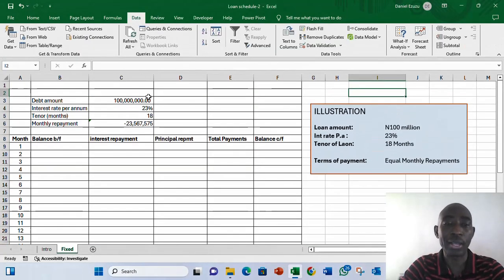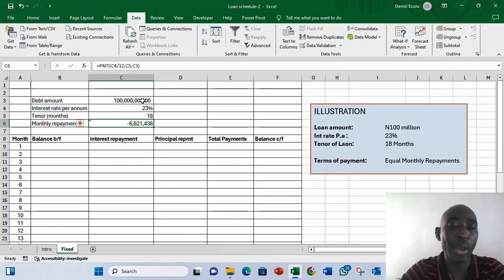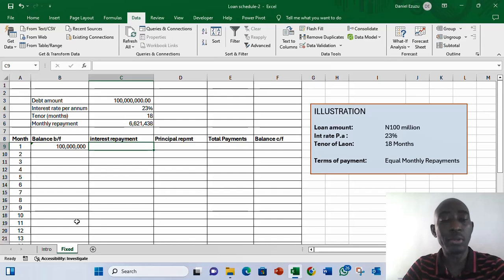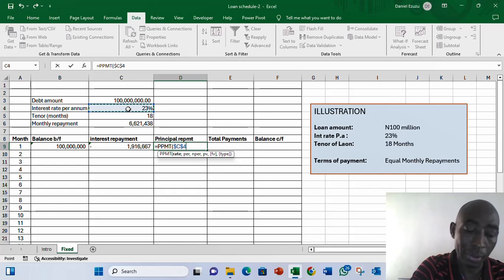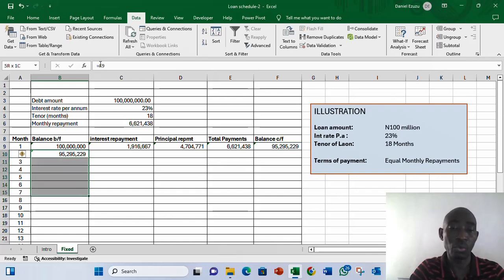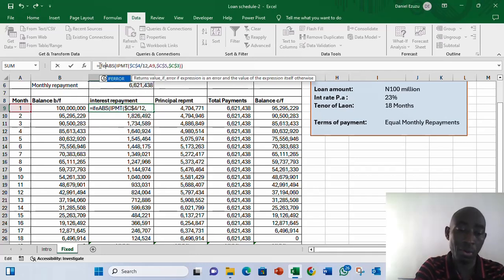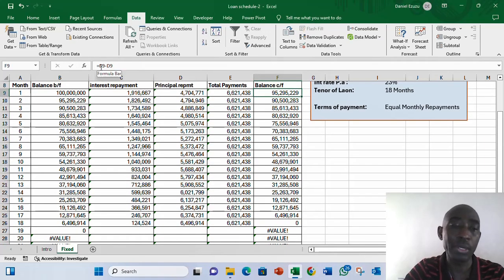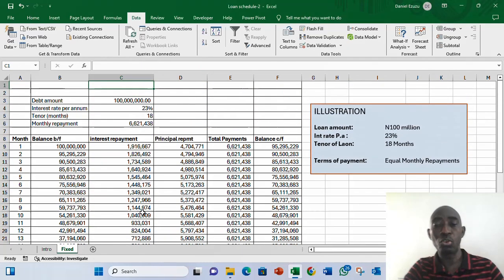Excel Minute with Dan Karo Ezuzu - "LOAN SCHEDULE 2"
Hello Excel learners!, Wecome to the highly anticipated Part 2 tutorial video on “Loan Reschedule”! Get ready to expand your Excel skills and knowledge with this informative and engaging video. Let’s dive in and continue our learning journey together. Happy Exceling! 💻

We hope you find these video useful and interesting.

Lagos, Nigeria.
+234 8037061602